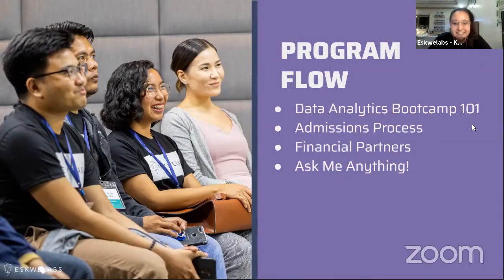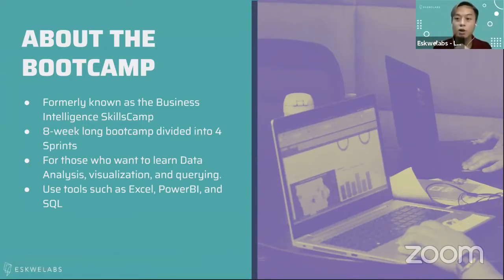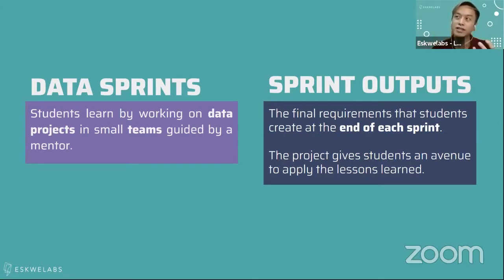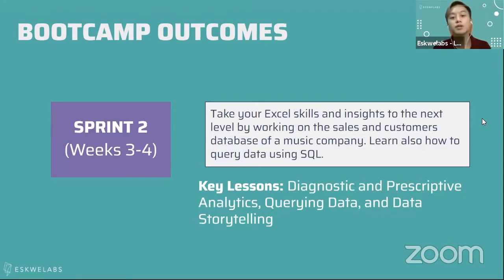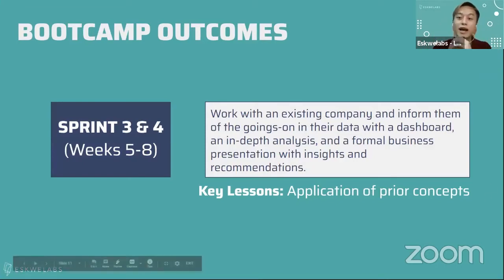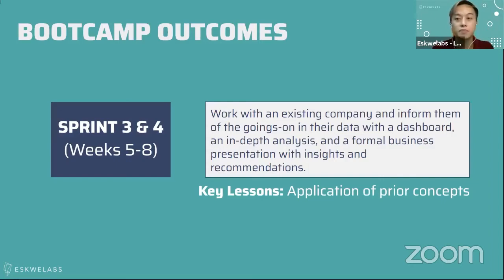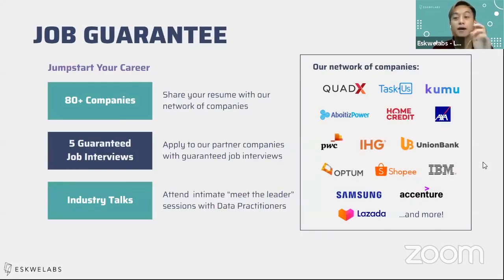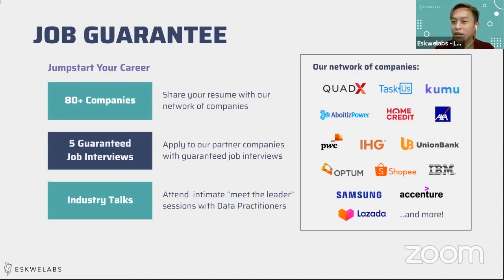Data Analytics Bootcamp: Open House (Recorded Session)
About Data Analytics Bootcamp:
Eskwelabs' Data Analytics Bootcamp formerly known as the Business Intelligence Skills Camp is focused on teaching data analytics, storytelling and visualization, and tools to an audience of current and future business professionals who wish to learn and use tools such as Excel, PowerBI and SQL to their fullest to answer business questions with data.

The Data Analytics Bootcamp is an 8-week long intensive program open to individuals who have minimal background in data or for those who have been working for 1-2 years in an analyst role, but wish to expand their understanding of data analytics, statistics, data storytelling and its tools.

About Eskwelabs
Eskwelabs is an online data upskilling school in the Philippines. Our mission is to drive social mobility in the future of work through data skills education. And we do that through bringing together the best of online & community-based learning to achieve affordability for in-demand digital and data skills, job outcomes at different skills levels, and a peer community to promote lifelong learning.